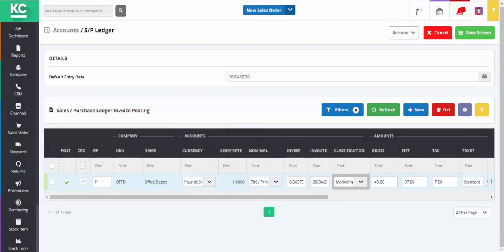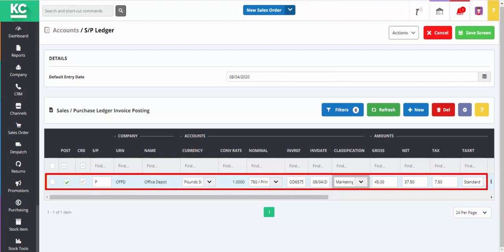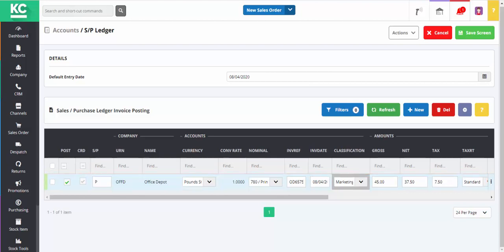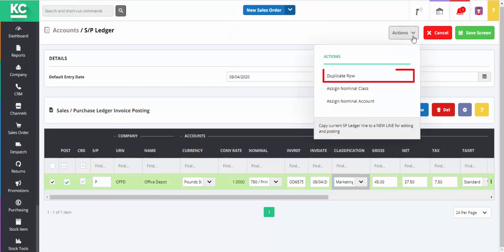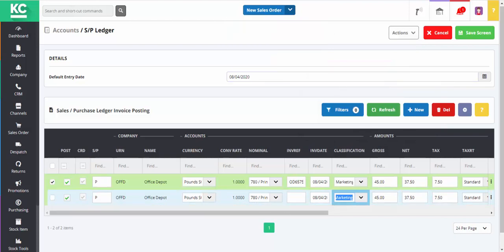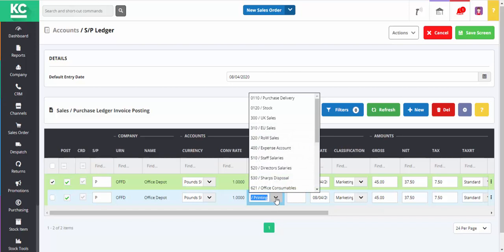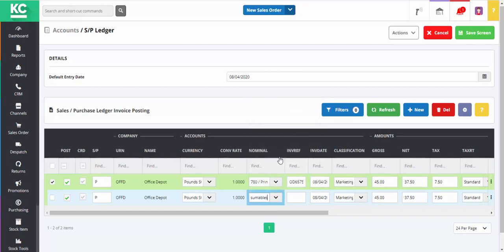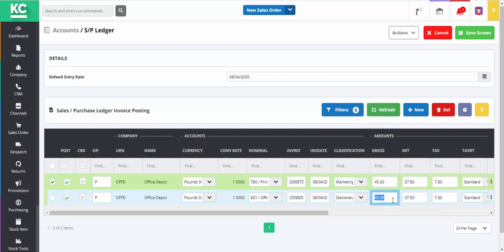How To Create a Duplicate SP Ledger Entry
Find out how to create a duplicate SP ledger entry within the system.